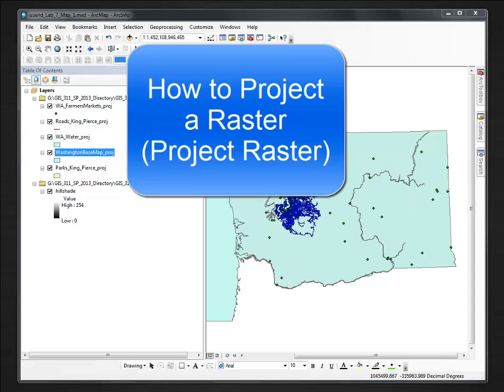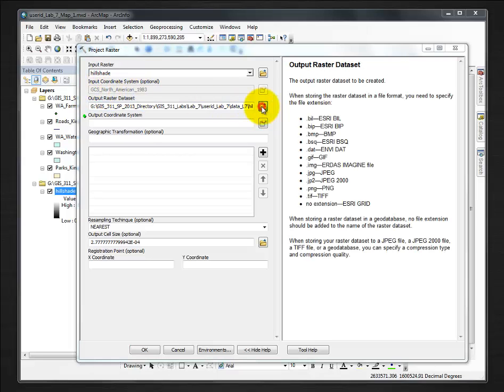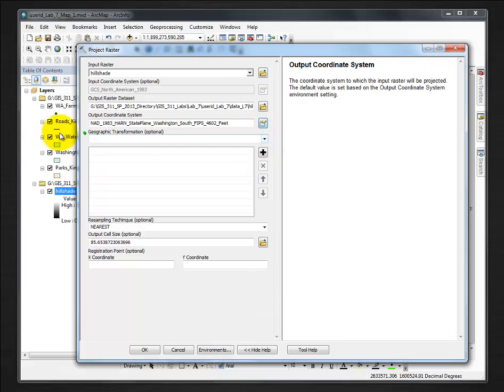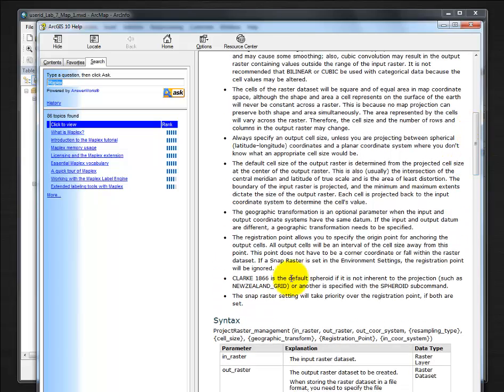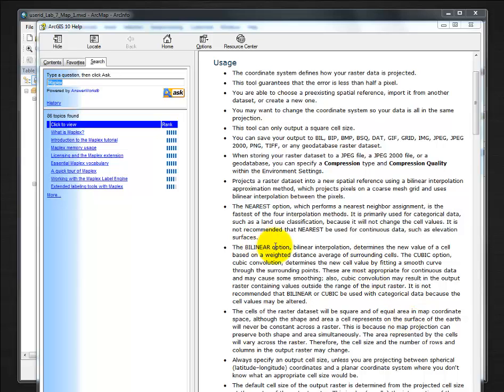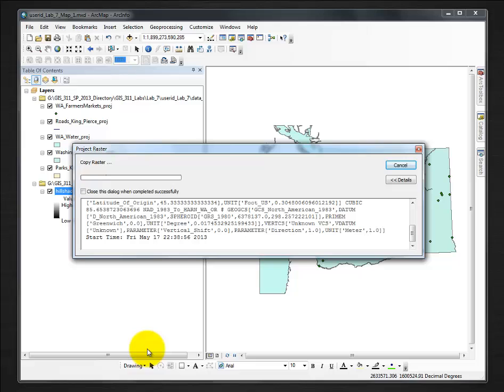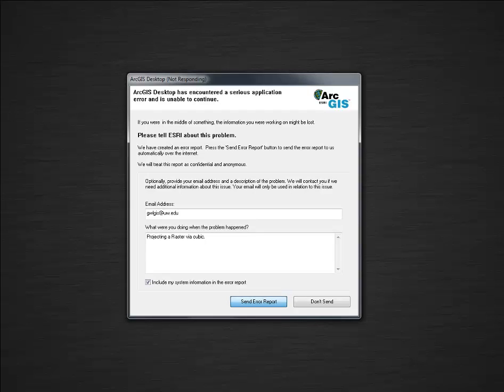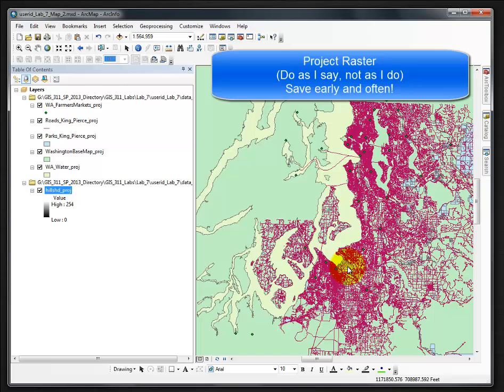Project Raster | a GIS Video Tutorial by Gregory Lund